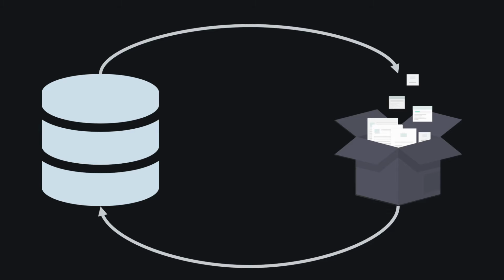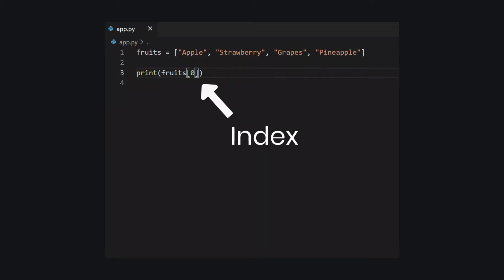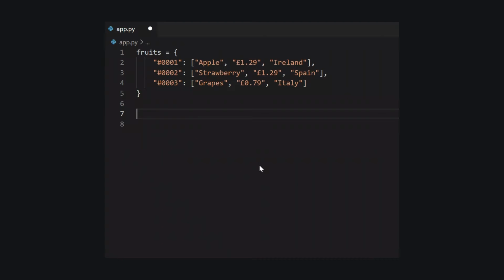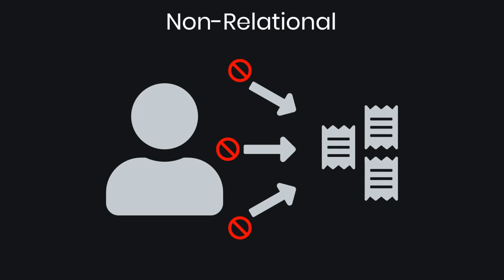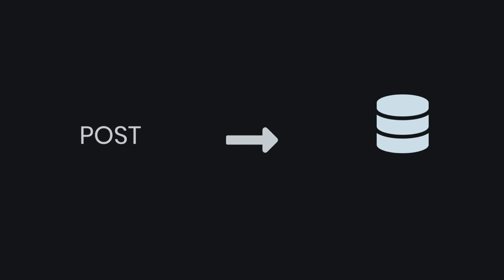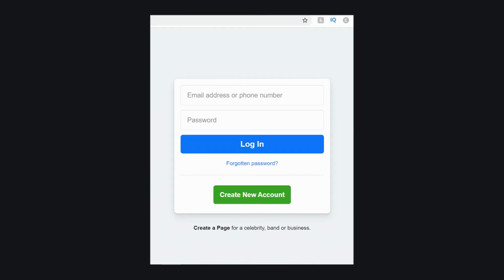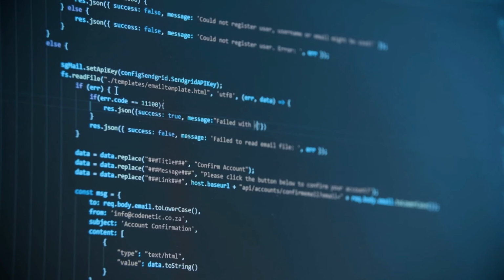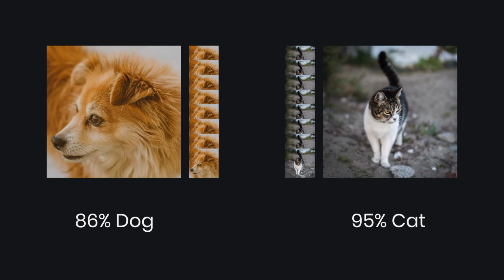Programming - How To Use Data For Beginners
A beginner video on all about data and why it is important. It is used in many software fields and even understanding it will really set you of to your journey.